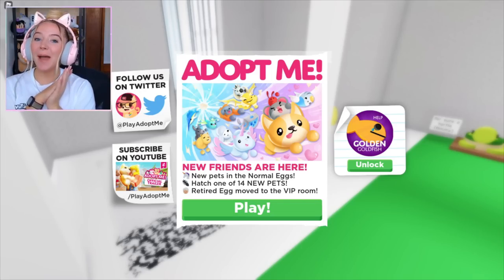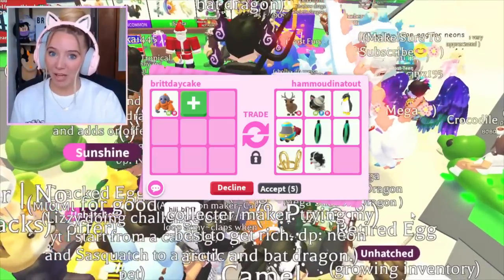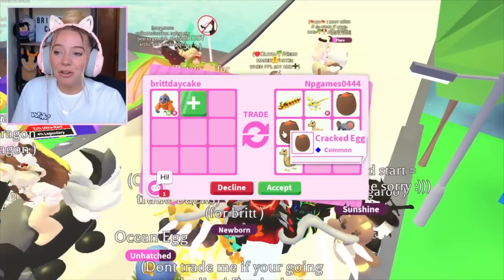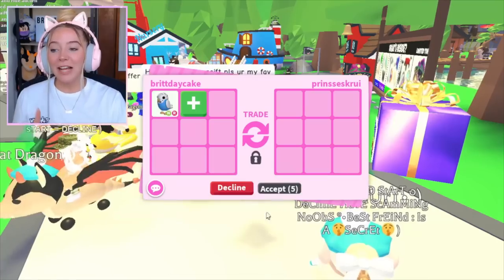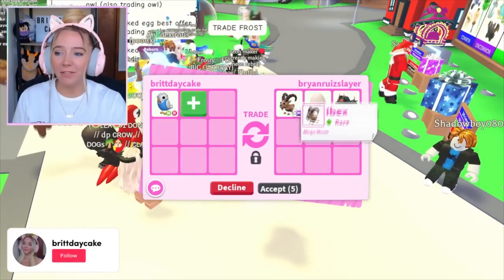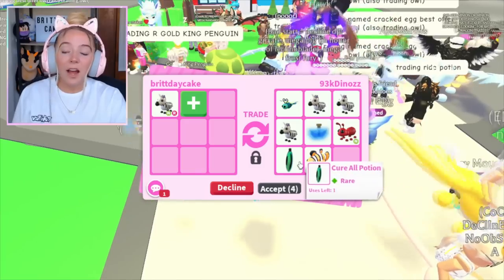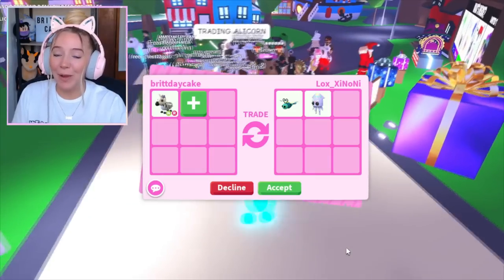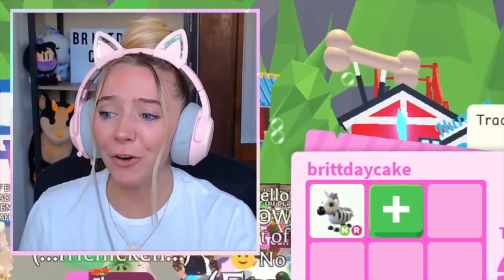Trading EVERY *NEW* NEON RARE Pet in Adopt Me!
✨LINKS✨